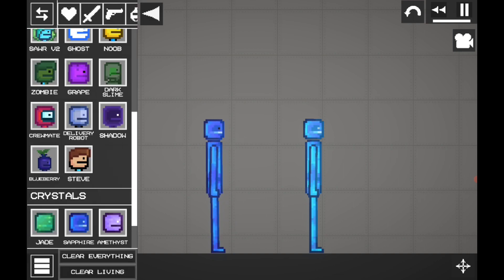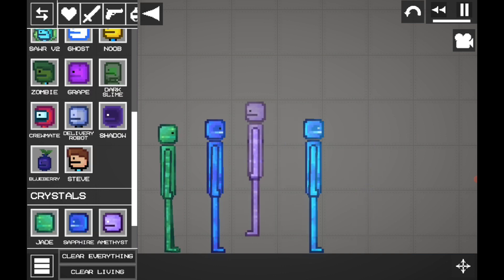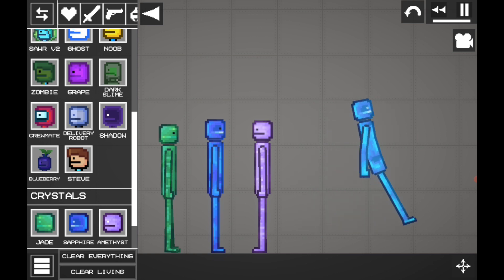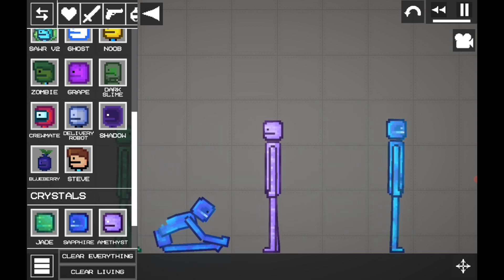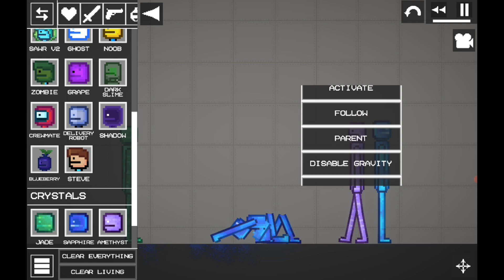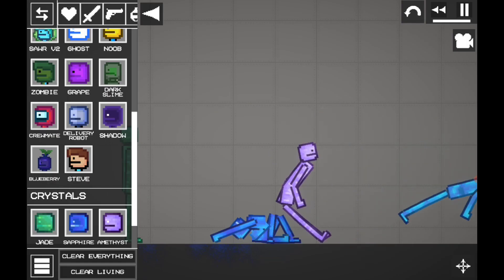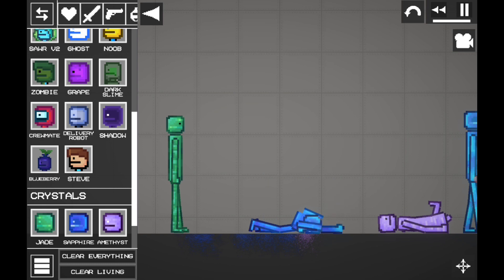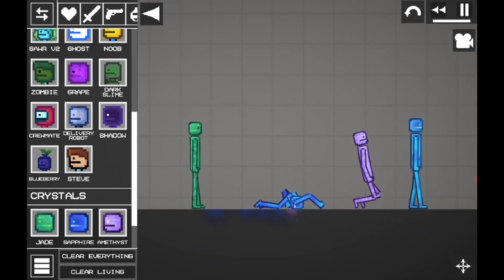Melon Playground Sapphire Mod!